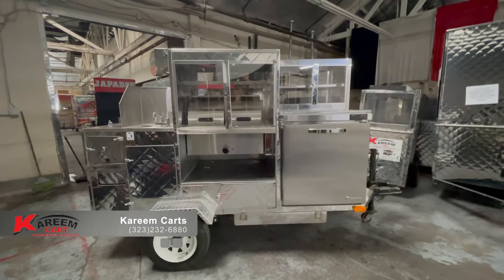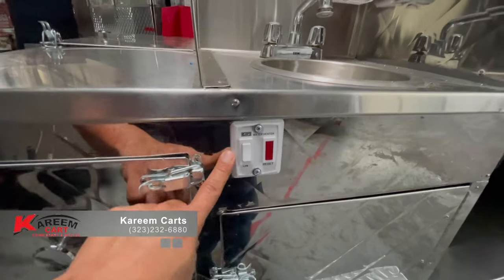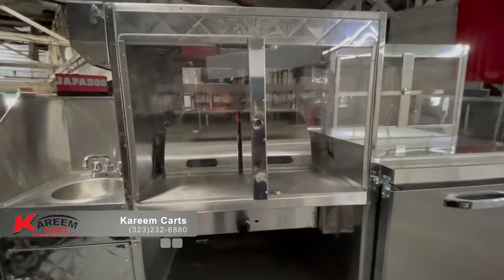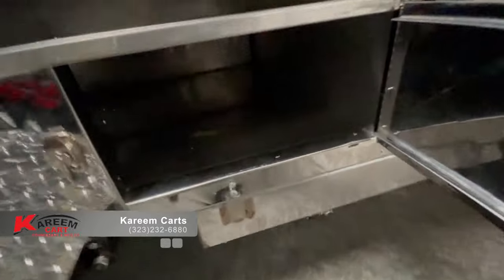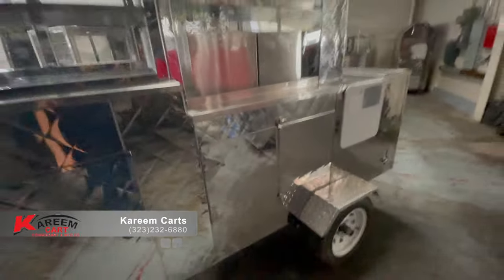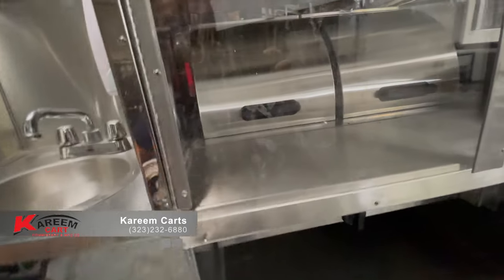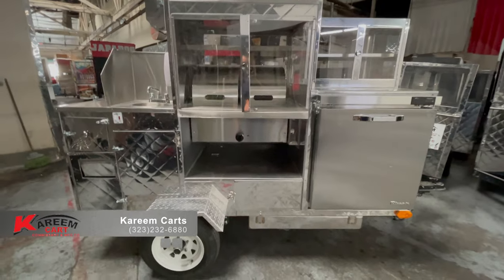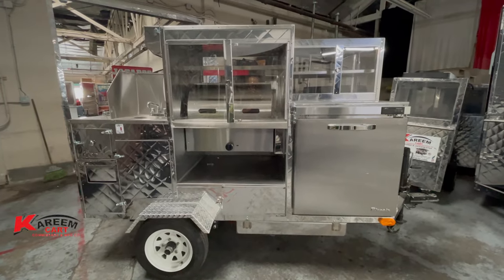Steamed Hot Dog & Tamale Trailer 4K - Approved by the Health Department in Los Angeles County, 2021.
One of the most common carts to sell steamed hot dogs or tamales in the streets. This cart is approved in LA County, 2021.

It comes complete with a steam table and refrigerator. It is powered by a generator and LP gas.

The cart comes with a soda bin for cold beverages, and it does have a hand wash sink. There is a freshwater tank and a wastewater tank as required by law.

Raul
Kareem Carts Commissary & Manufacturing

(Avalon & Slauson) Mon-Fri 8am-5pm, Sat 8am-1pm.